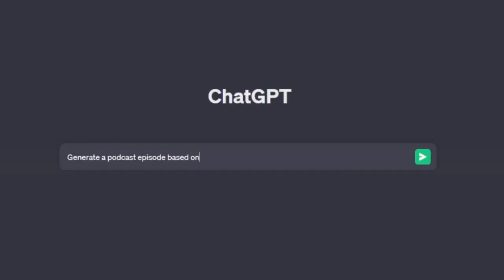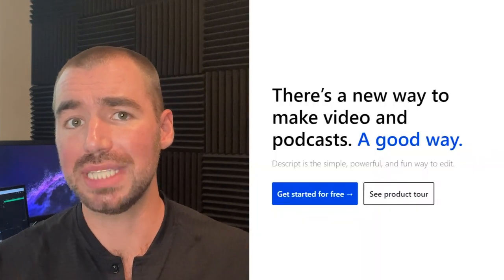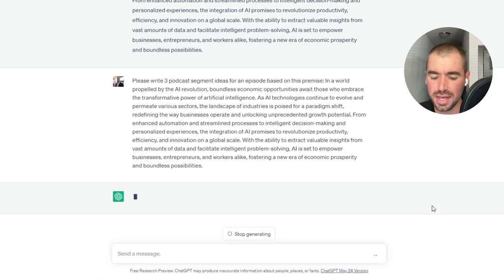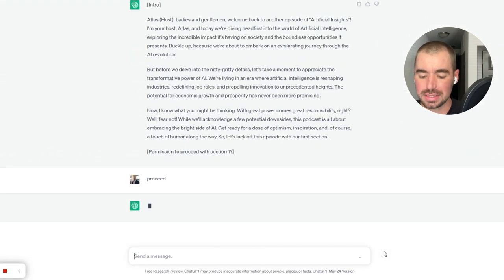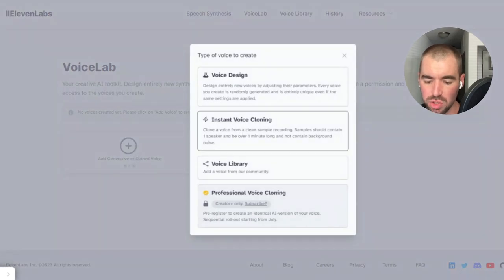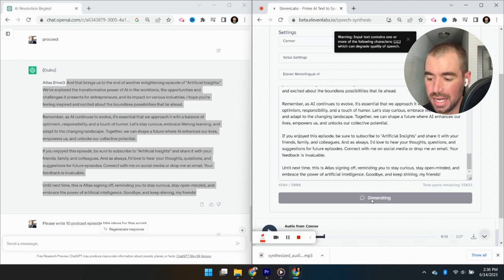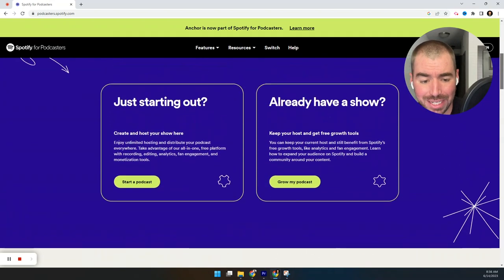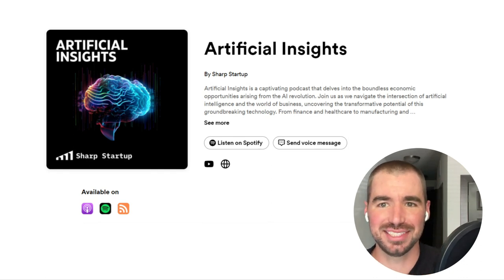Launch Your Own AI-generated Podcast (step by step)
In this video, we use a few AI tools to generate and publish a podcast episode.

These videos are made with ❤️ in Austin, Texas.

00:00 The Opportunity
1:55 How to Create a Podcast Script with ChatGPT
6:00 How to Clone Your Voice with ElevenLabs
8:47 Edit the Audio with Descript
10:13 Publish Your Podcast to Spotify